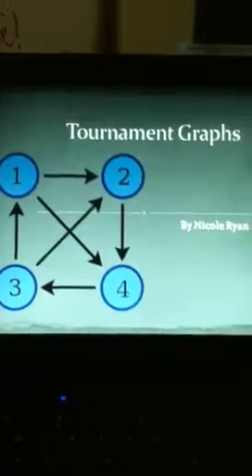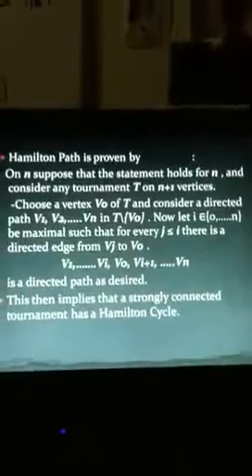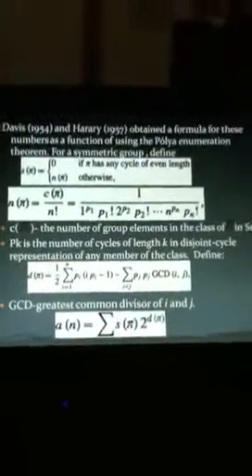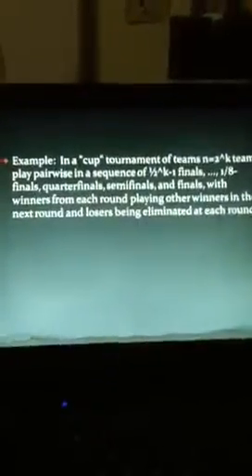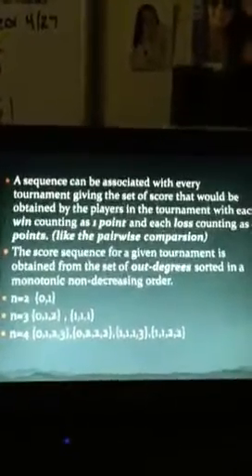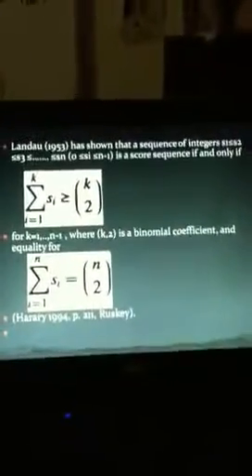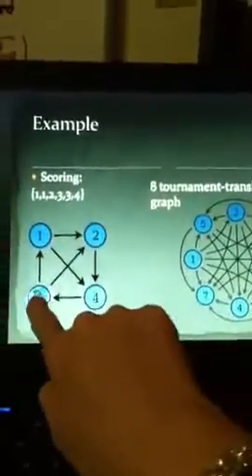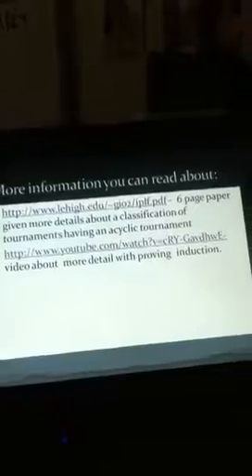Tournament graphs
Math project